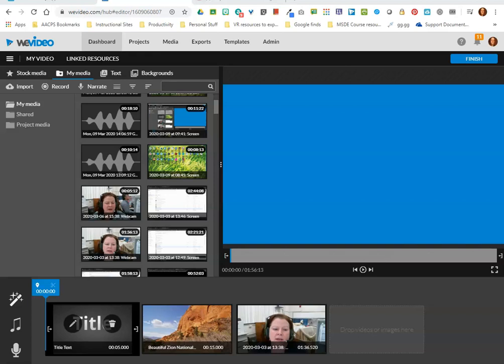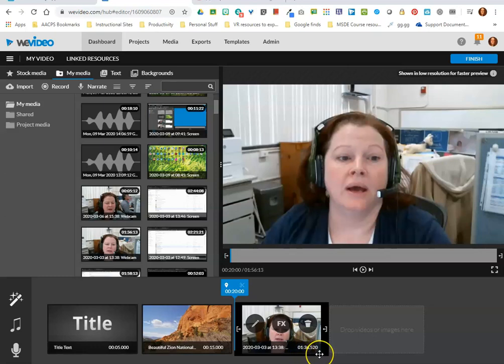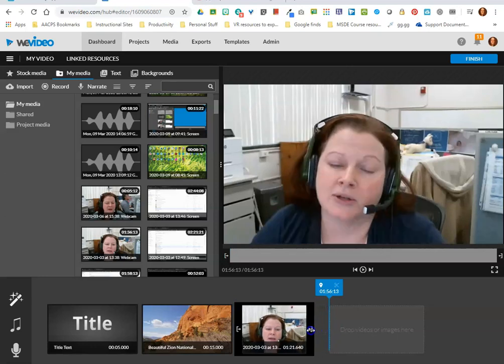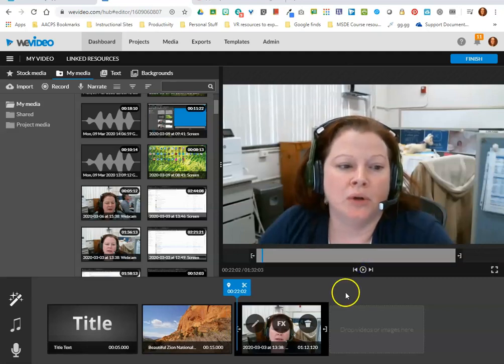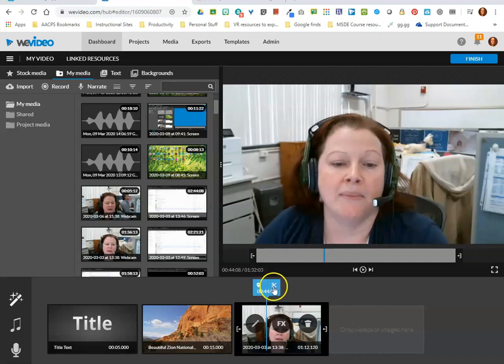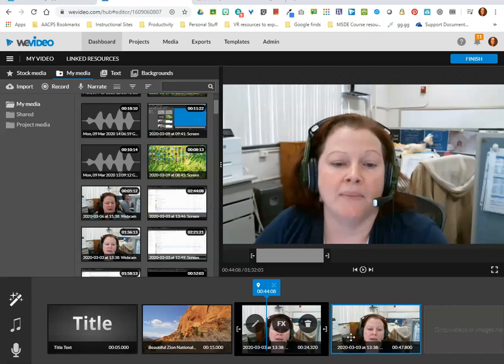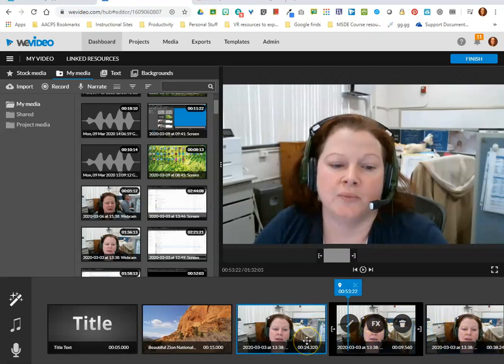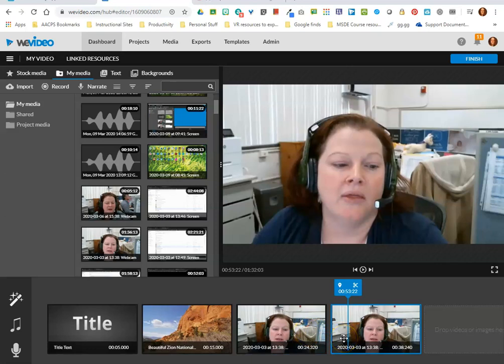Editing for Time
This is the fourth in a series of videos to help our staff learn to make simple instructional recordings in WeVideo. In this video we learn how to make simple edits to a video like cutting and cropping.